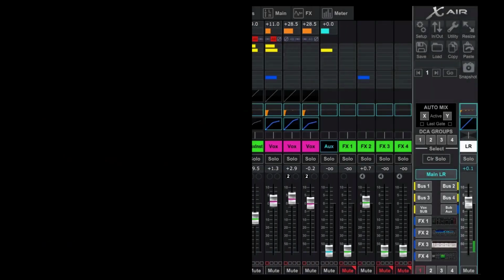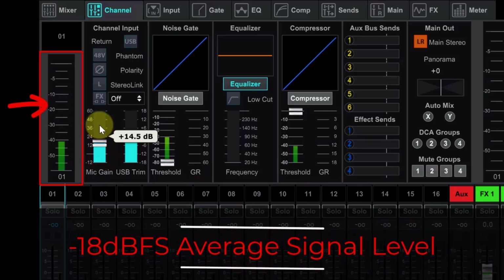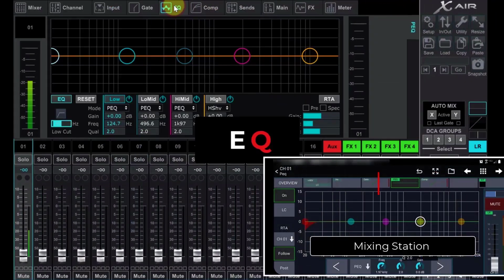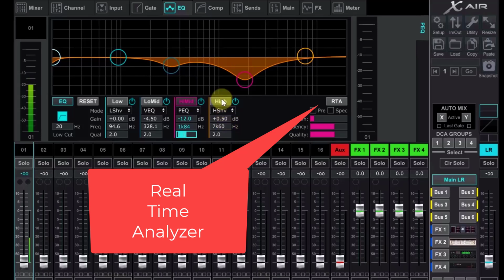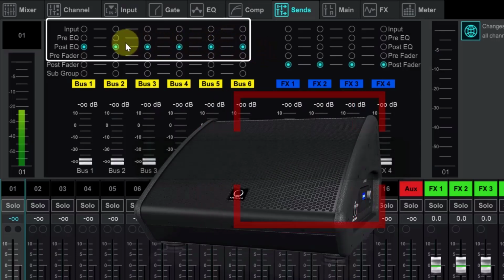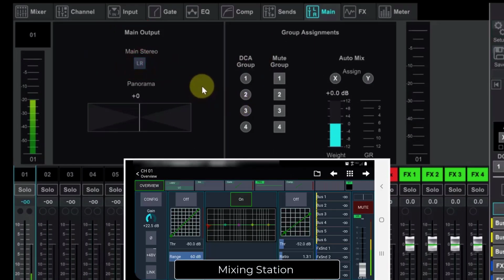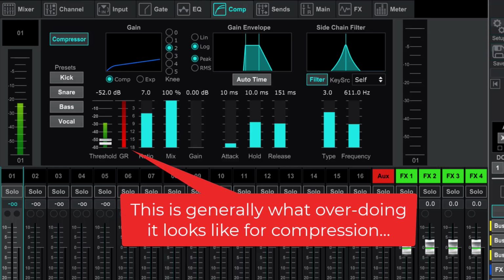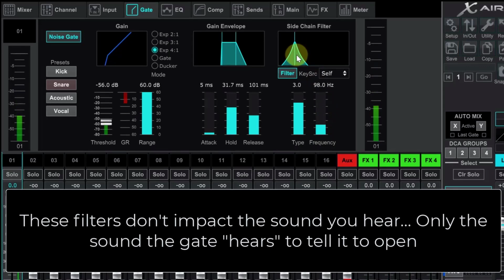Understanding the Behringer XR18 - Channel Setup Tutorial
A walk thru of a channel on a Behringer XR18 & Midas MR18. X-Air Edit and Mixing Station software both used. X-Air digital mixer tutorial. An explanation of the Behringer mixer console gain structure, signal flow including phantom power, Equalization, comps, gates, FX, etc.. and the main pieces needed to set up a channel strip on the console for mixing a live band, studio recording, or other event.

Audio terms and mixing concepts explained and demonstrated.  Useful tips and explanations for live sound or studio for your Behringer digital mixing console (Midas digital mixing console as well ( Midas MR18 )).

Demonstrated on a PC X-Air Edit software ( that can be downloaded from Behringer) as well as shown on the Mixing Station App (on a Android Device). Apple Mac and iPad versions also available.

Club bands, praise bands / houses of worship, AV techs, and those with home studio applications can use this information.

►►Amazon Channel Storefront:

►TP Link AC1750 Dual Band Router on Amazon

0:00 Intro
0:14 How to initialize the XR18 MR18 X Air
0:21 How to initialize on Mixing Station App
0:28 Channel start
0:32 What Are USB and Analog Inputs
0:50 How to Set Phantom Power
1:09 What is the Polarity (Phase) button for
1:41 What is Stereo Linking
1:56 Gain structure discussion
2:50 How to set gain on Mixing Station
3:48 Signal Flow discussion
4:31 Input Tab Discussion
4:46 EQ explained
7:38 XR18 FX Rack
8:32 Bus Sends
9:25 Bus Sends as Monitor Sends
10:44 Bus Send Tap Point Chart
10:59 How to use FX Sends
11:55 Main tab. How to Pan channels
12:09 How to assign or un-assign channels to Mains
12:35 How to assign DCAs
13:35 Comps and Gates/ Pt 1 How to use Comps
14:43 Pt 2 How to use Gates